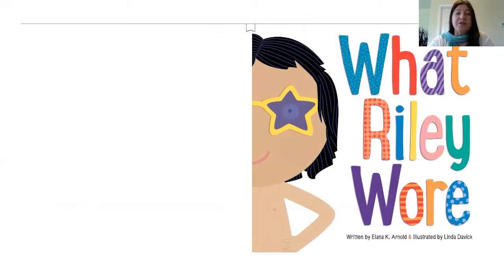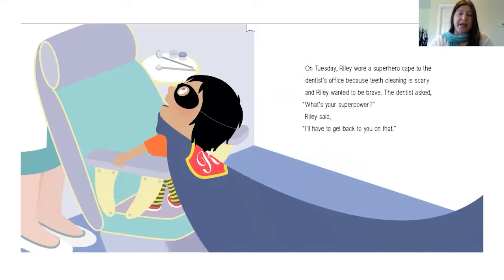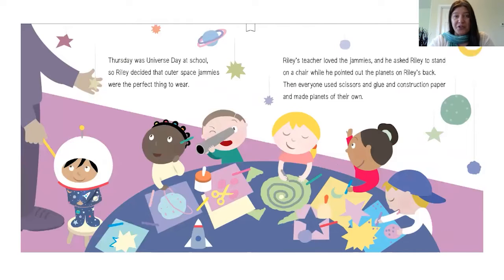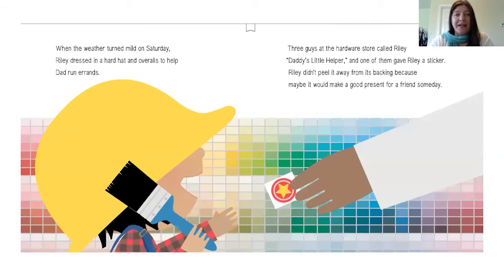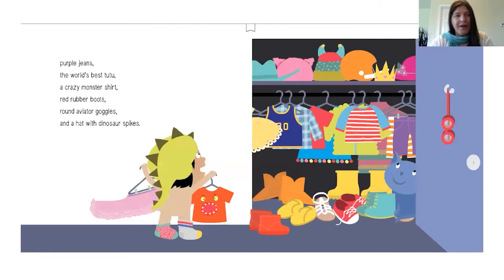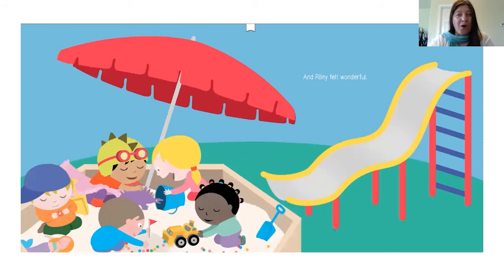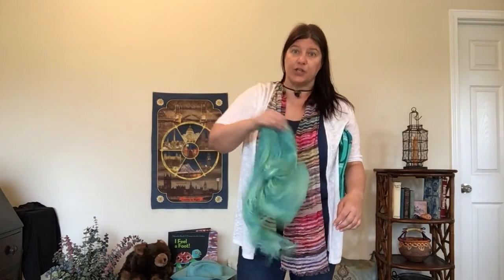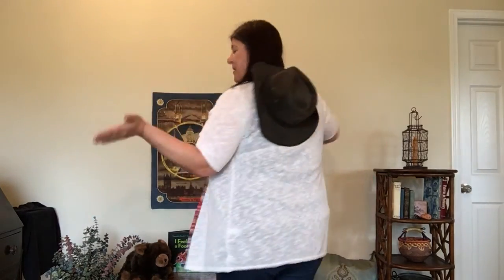HPL at Home: Preschool Storytime with Julie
Julie has a new Preschool Storytime for you today, featuring What Riley Wore by Elana K. Arnold and illustrated by Linda Davick (Beach Lane Books), along with some fun songs!

We will be back tomorrow, Friday (6/19) at 10am with Spanish Storytime!